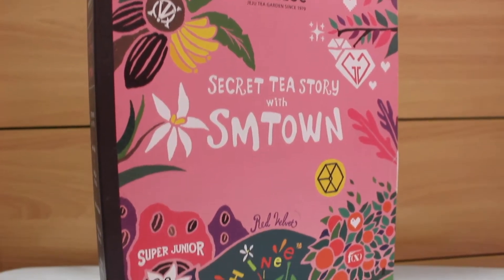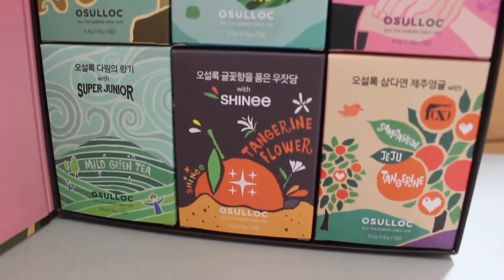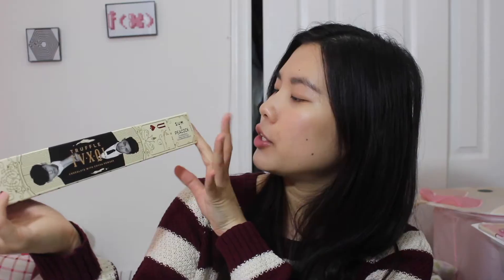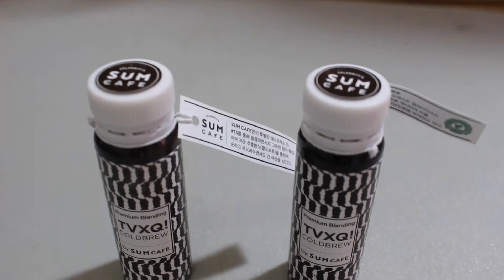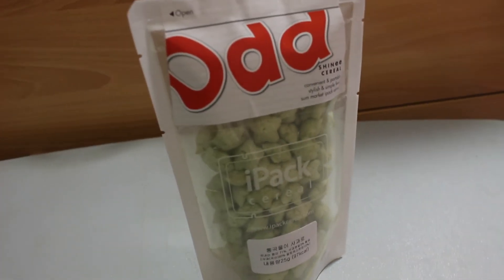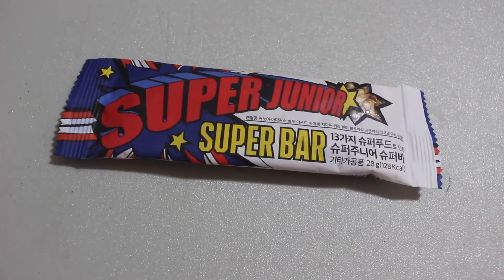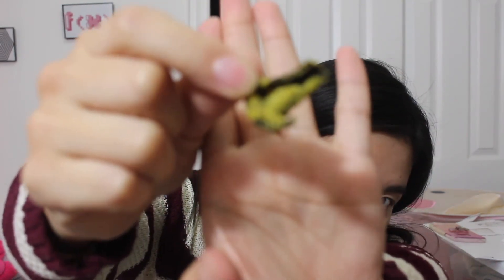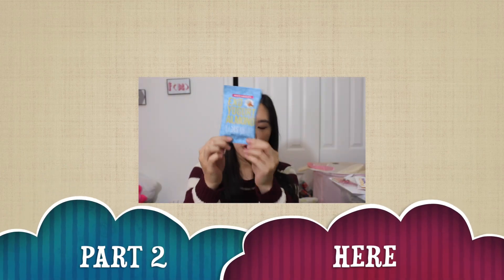SM Sum & E-Mart Snacks Tasting Part 1 | Kitty Chang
Hey Guys!